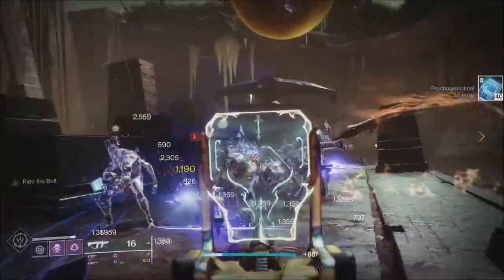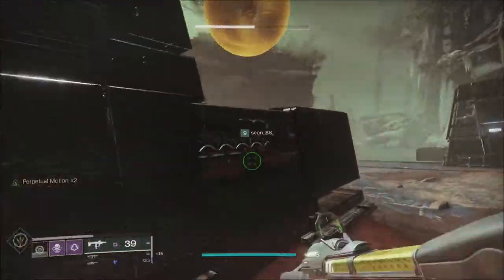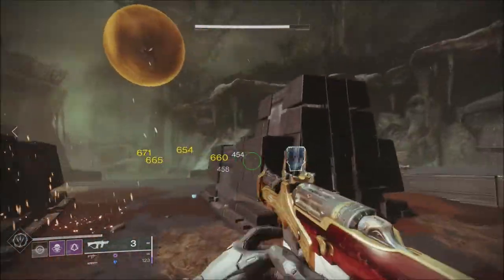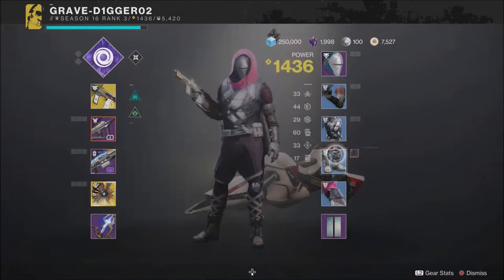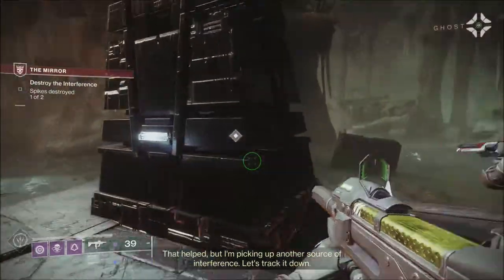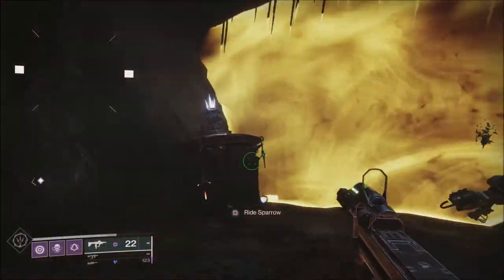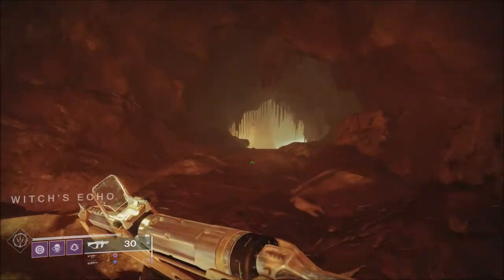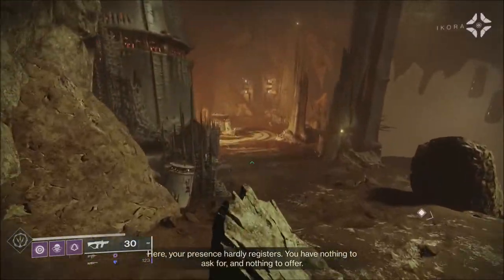Weekly Reset March 22nd | Destiny 2